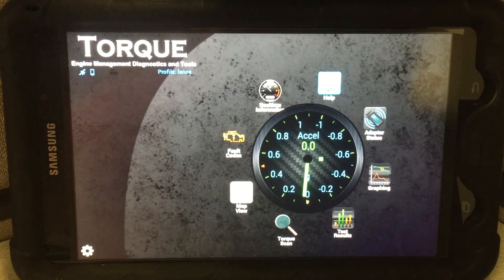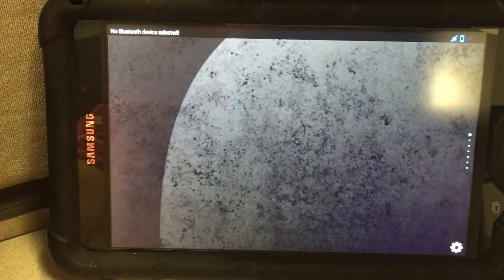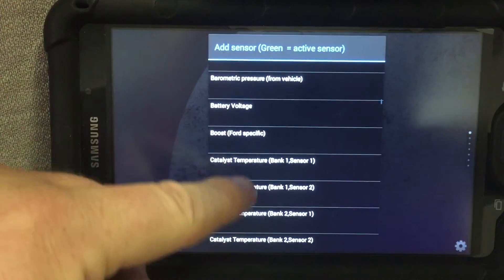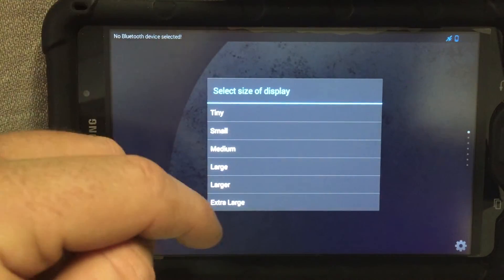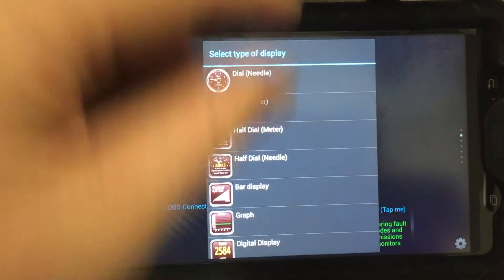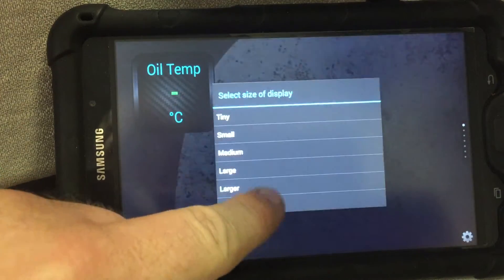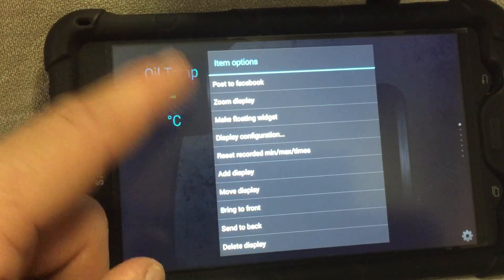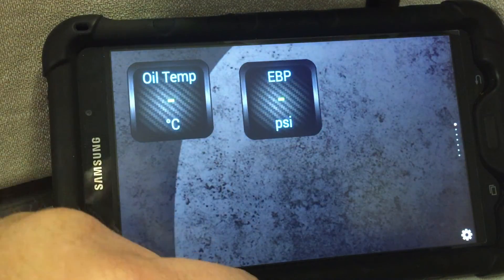Torque Pro how to set up gauges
this shows you how to set you gauges up on your device